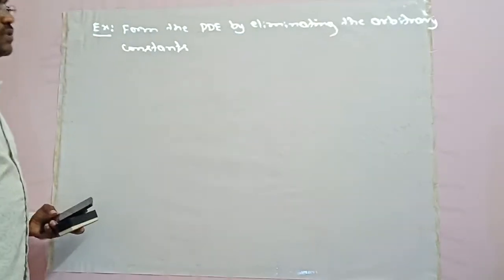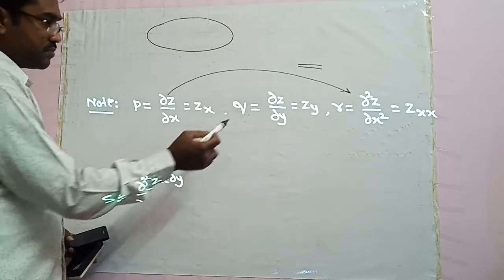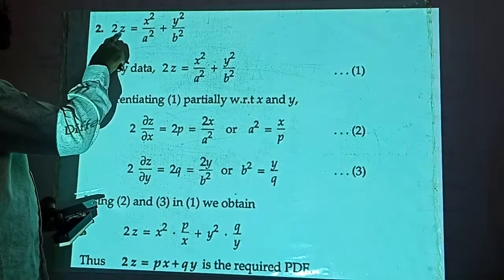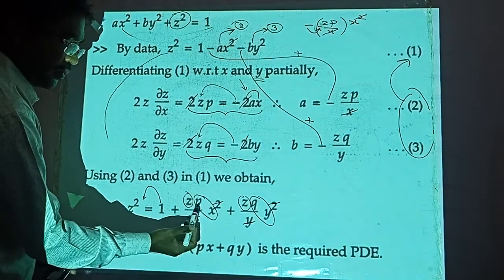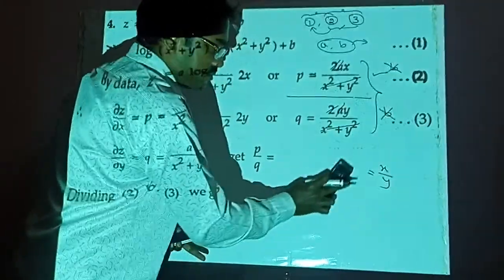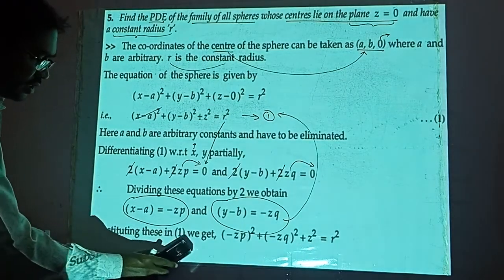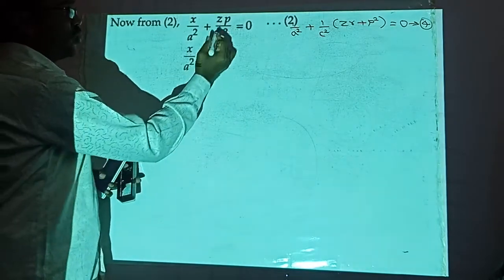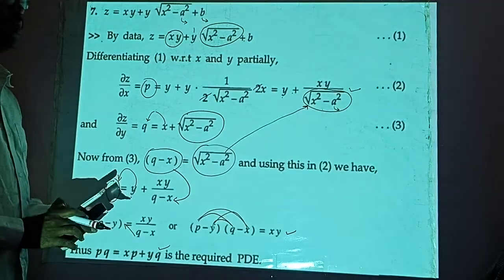Formation of partial differential equations by eliminating arbitrary constants, VVIT, Bangalore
Module 3: Partial Differential Equations - Formation of PDE by eliminating arbitrary constants video lecture 1, Vijaya Vittala Institute Of Technology, Bangalore-77